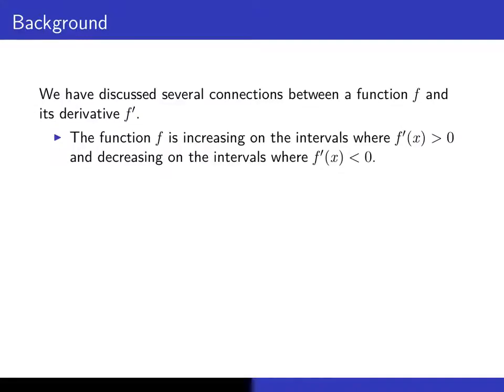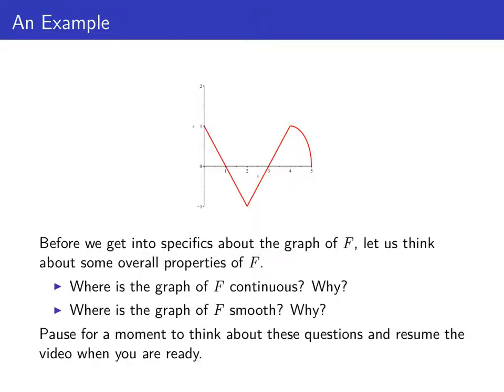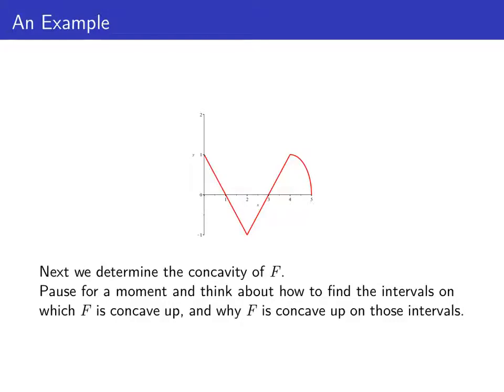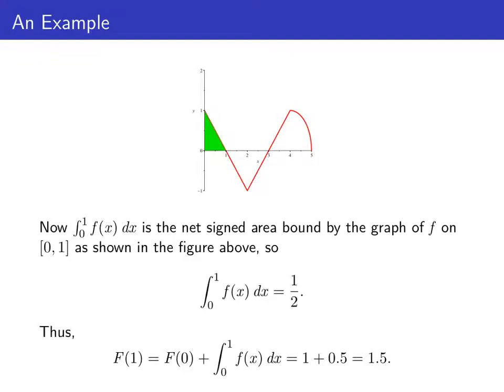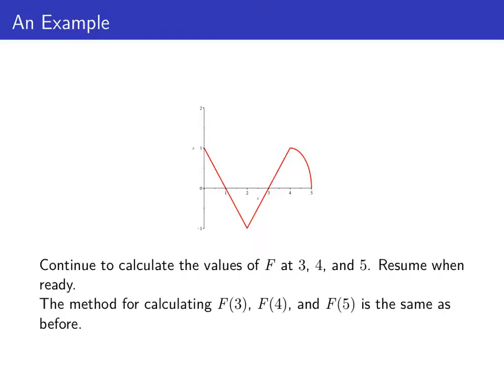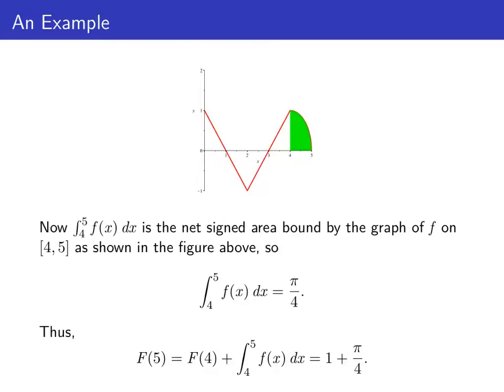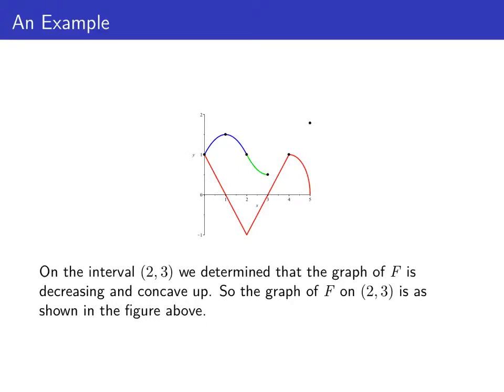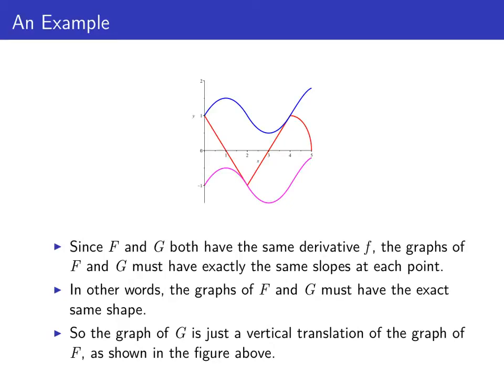Screencast 5.1.2: How to sketch the graph of an antiderivative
Example showing the process of using the Second Fundamental Theorem of Calculus to sketch an antiderivative.